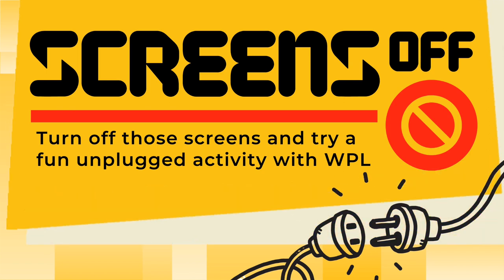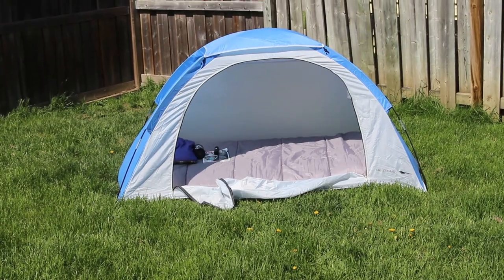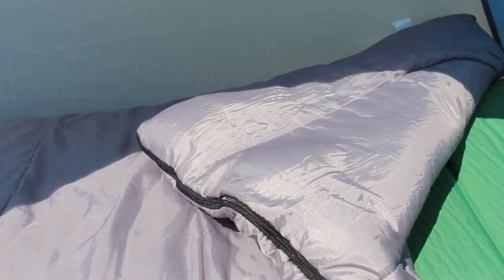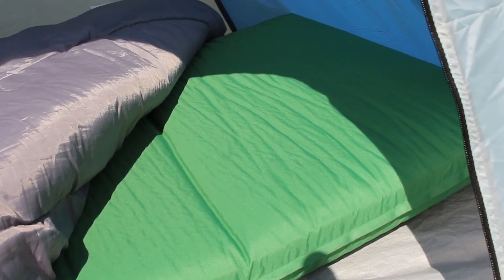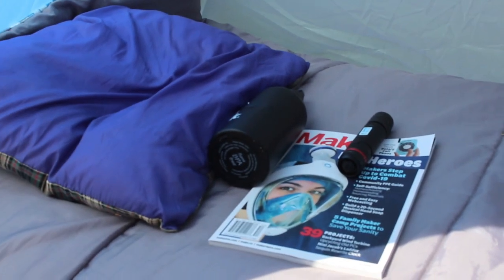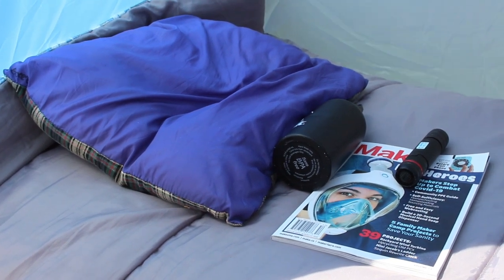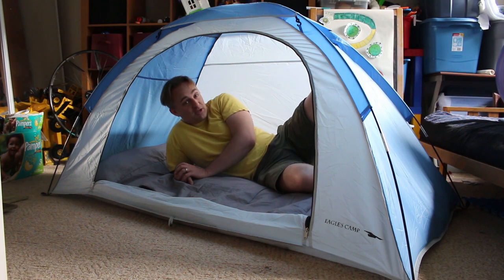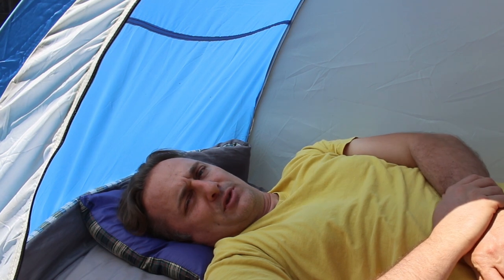Screens Off! : Backyard Camping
Unplug and get away from your computer. Join Jaymis every Friday for a new activity idea for isolating families. This week, Jaymis will be showing how to have an overnight adventure in your own backyard!

Join our Screens OFF! Facebook Group to connect with your community and swap activity tips.